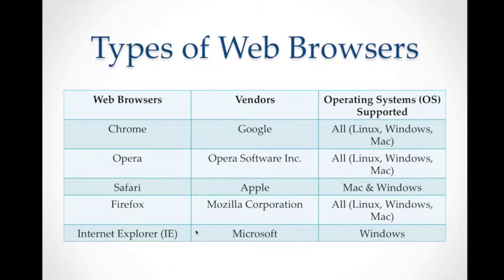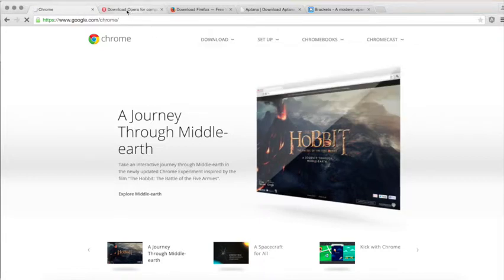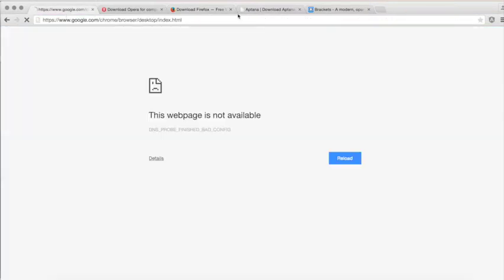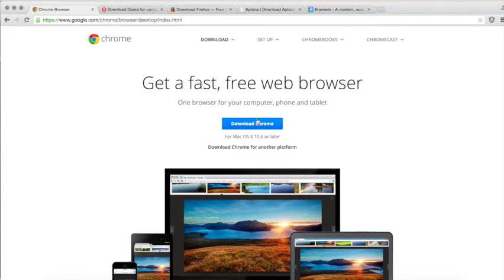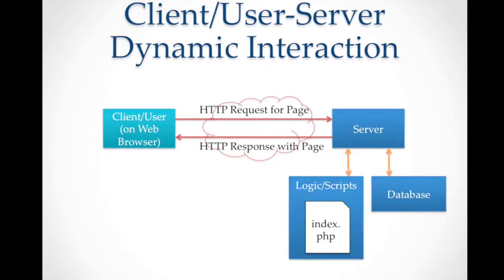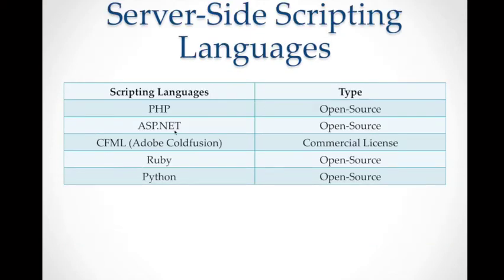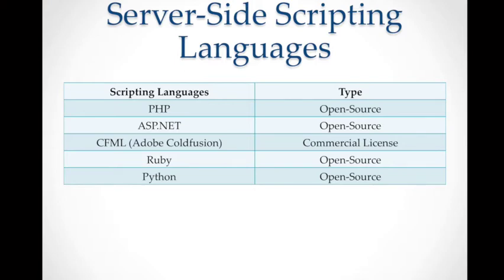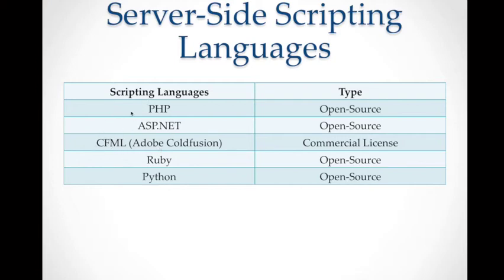HTML5, CSS3 & JS | Features of Web Browsers & Server-Side Programming Languages | Part-4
Scripting/programming languages are essentiel in decision-making beside providing a constructive design and layout using HTML and CSS. There are several major specified programming languages like PHP, CFML from Adobe, ASP.NET Framework from Microsoft and Ruby. The majority of these languages are dedicated to work with web servers freely, which means that they have been in the market with open-source licenses except CFML/Coldfusion, which requires a commercial license for usage. Python, which is a general purpose language, can also be used as web programming language. To test our designs and layouts of web pages, we need to acquire several browsers from their vendors. The most widely used browsers are Google Chrome, Apple's Safari, Opera, Mozilla Firefox and Internet Explorer. All this browsers and be obtained free of charge for the major operation systems, except for Internet Explorer which is only shipped on Windows platforms.